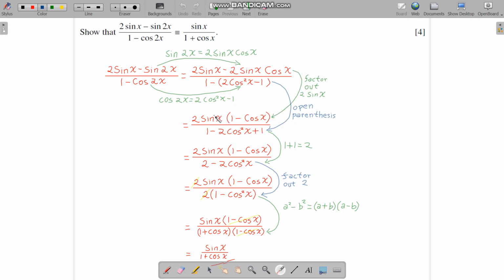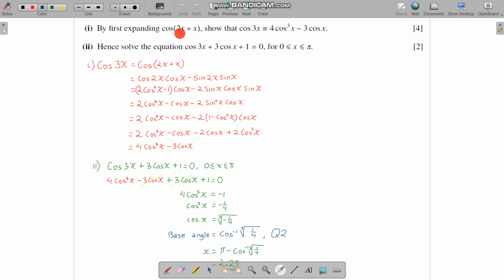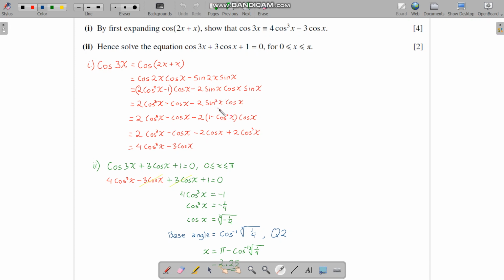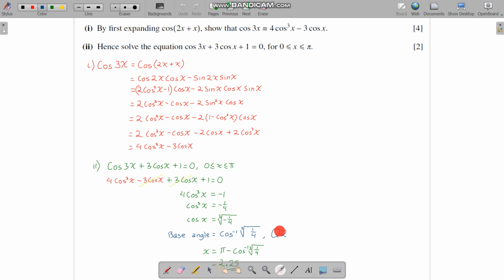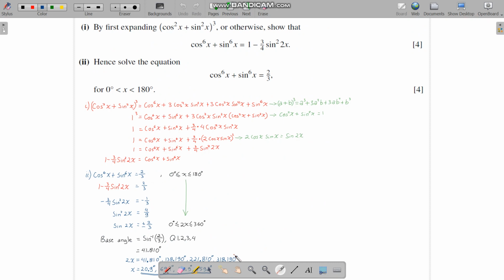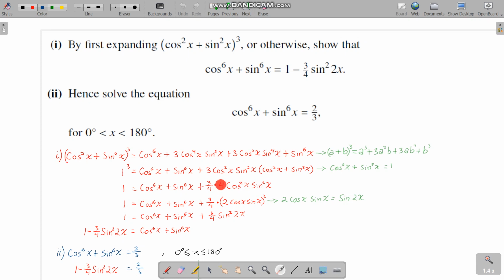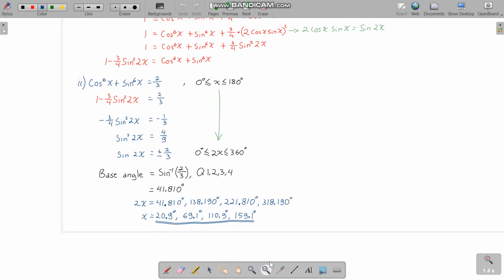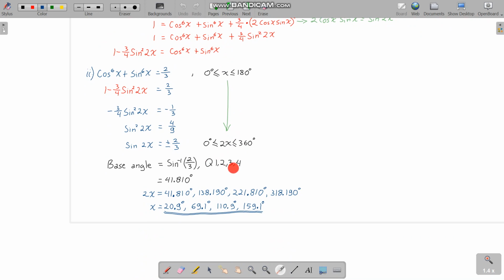Trigonometric past paper 3 questions